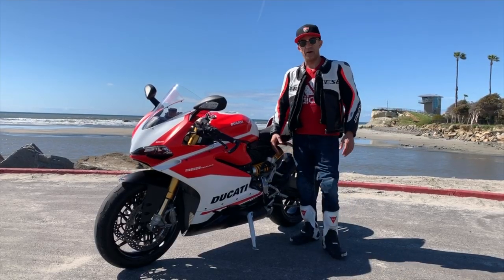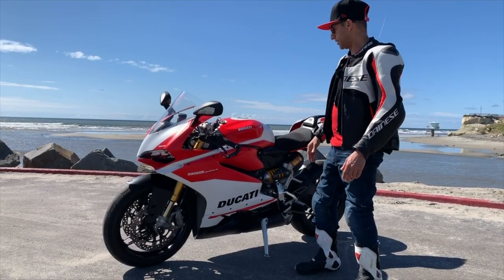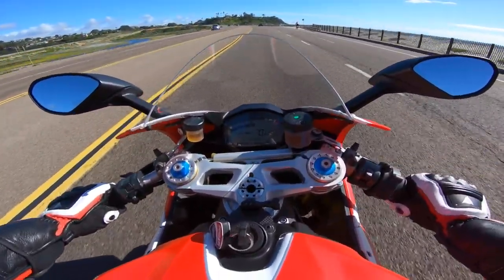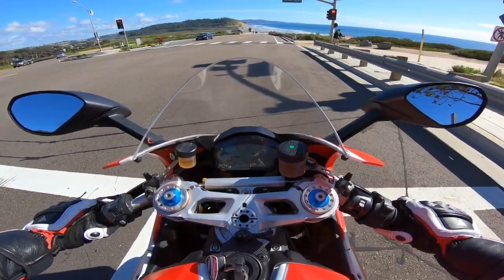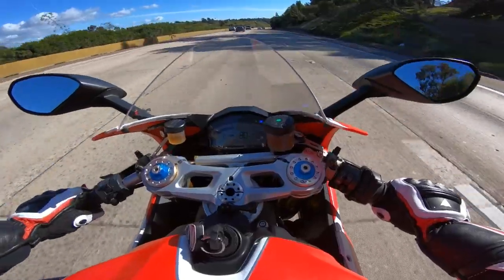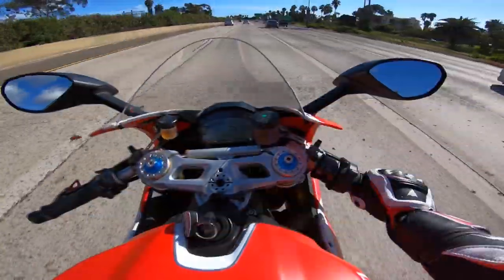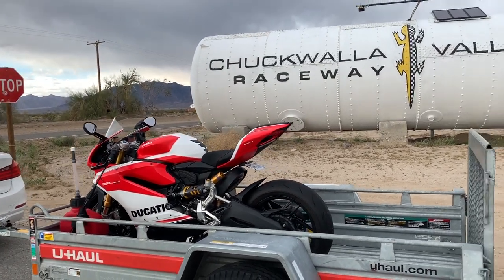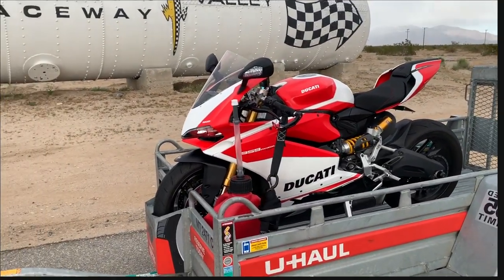Ducati 959 Panigale Corse Review [Road & Track Exhaust Sound Perfection🔥]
Today I am reviewing my amazing 2019 Ducati 959 Panigale Corse on the road and on the track. On the road it sounds amazing but on the track, the stock exhaust sounds even better! [50th episode!!

959 Comfort Seat

GoPro 8 Black
GoPro Mic Adapter
Rode Lavalier Mic
Artman GoPro Housing

🎬 Business / Want me to review your bike? 🎬